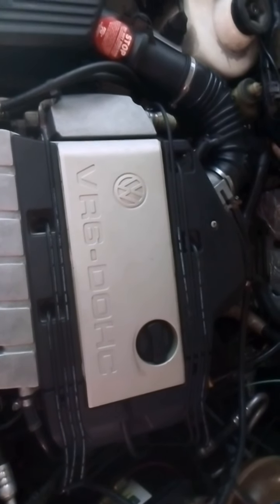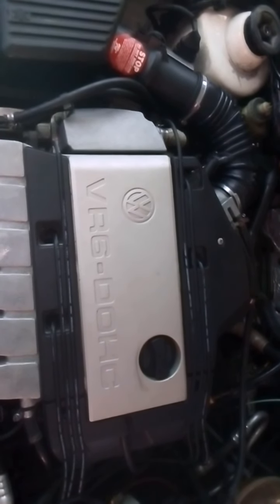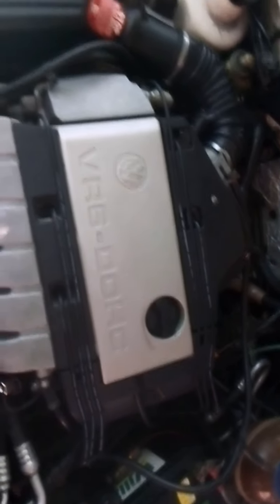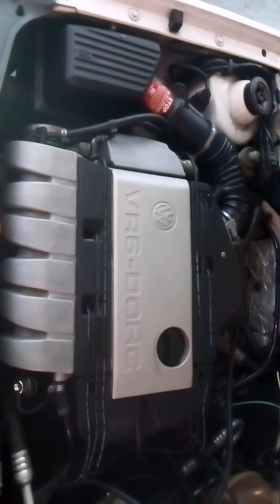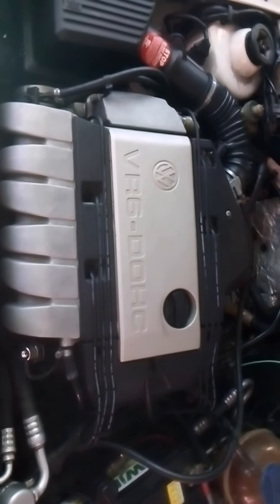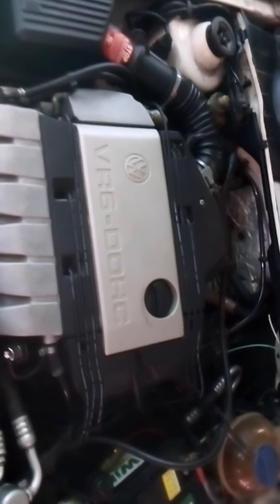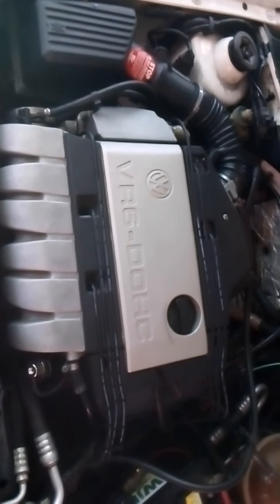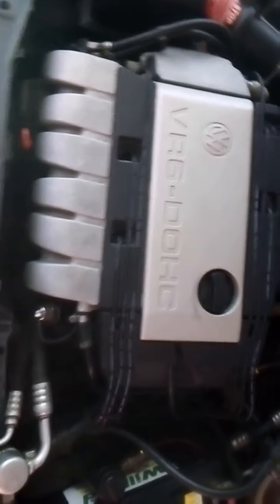Mk 3 VR6 diagnosis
Mk3 VR6 misfire at times